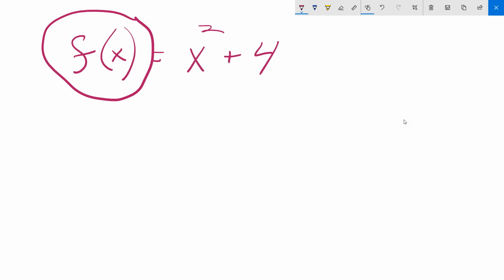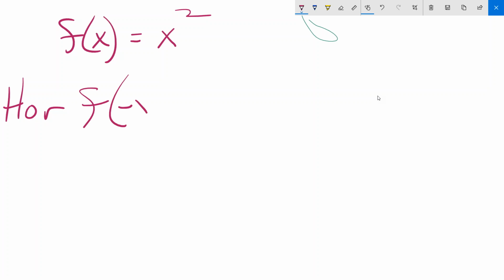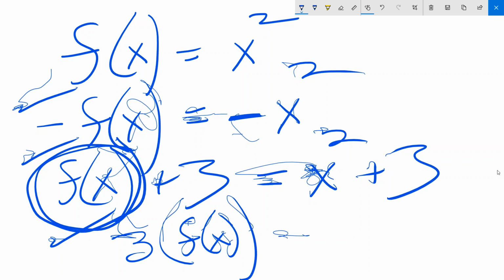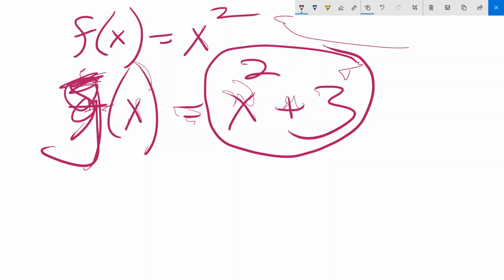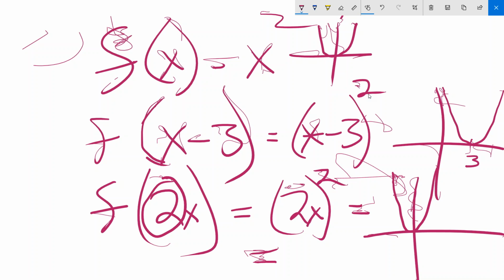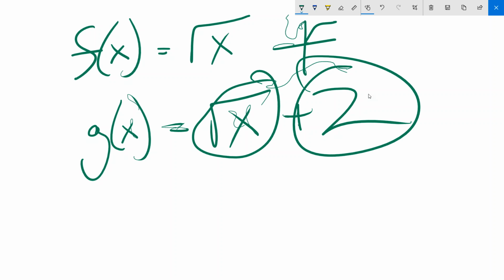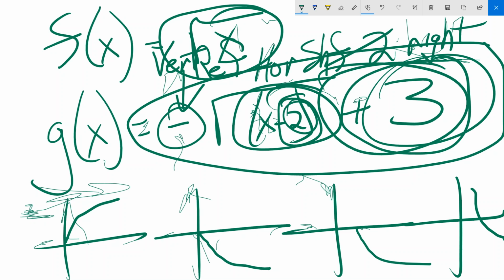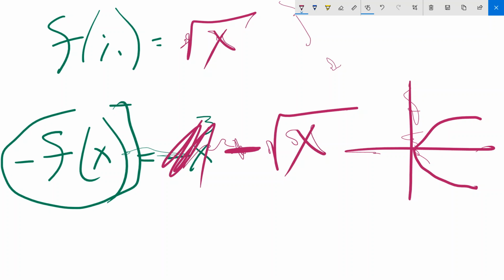Online PreCalc tutoring, MM111219